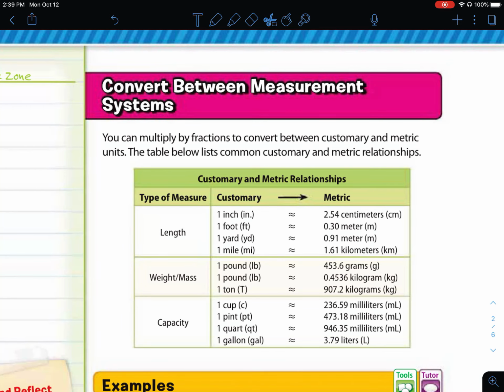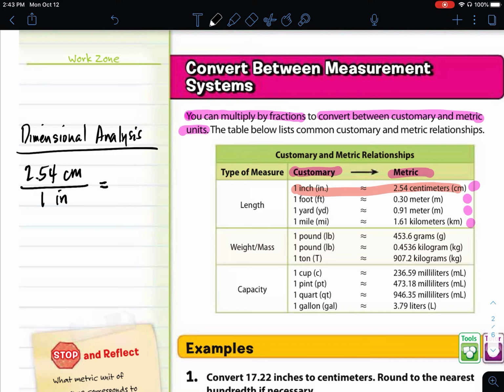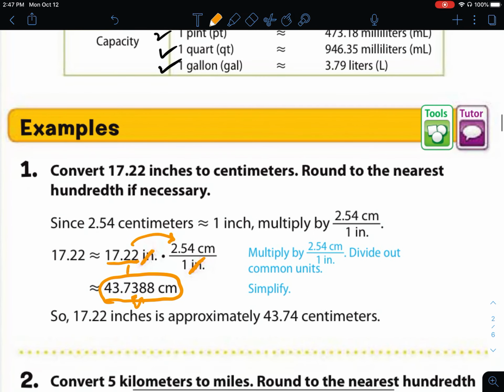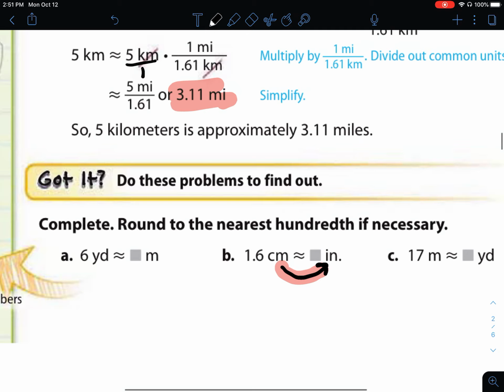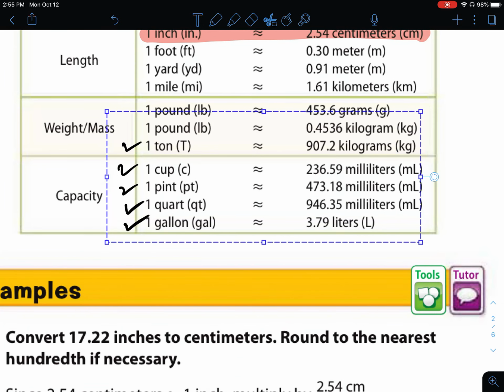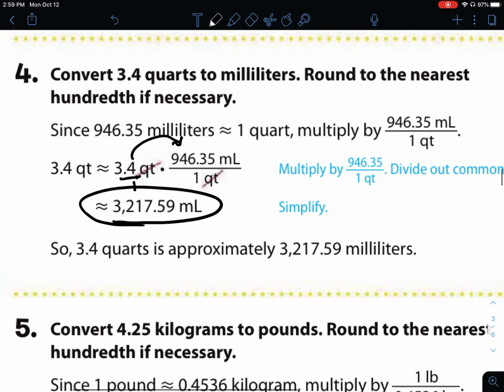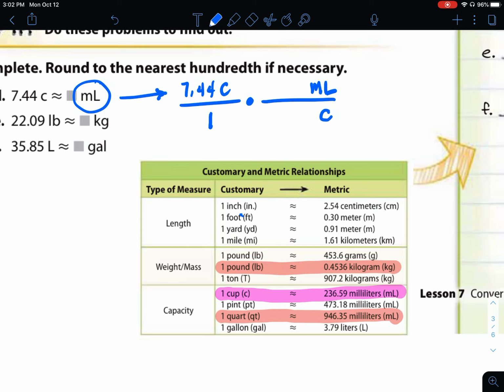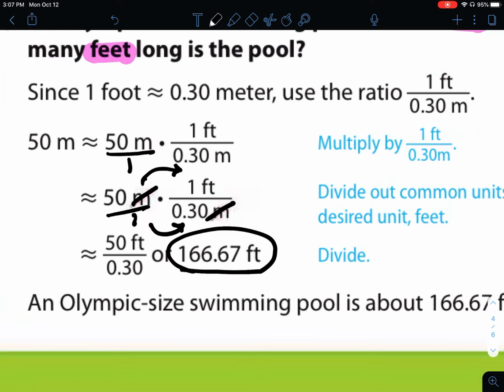4-7 Convert Between Systems Video